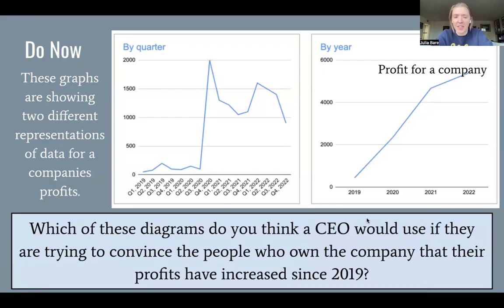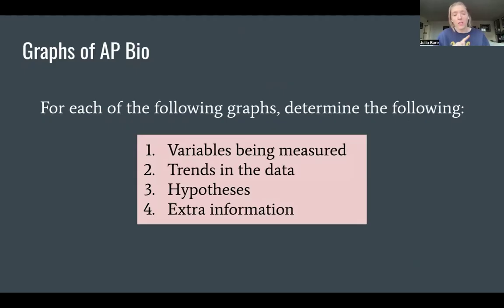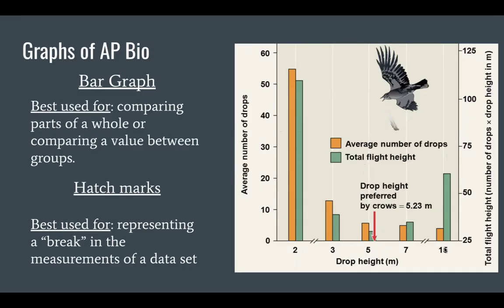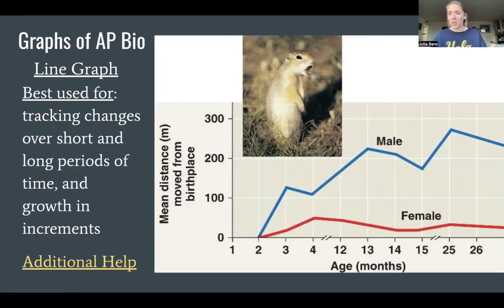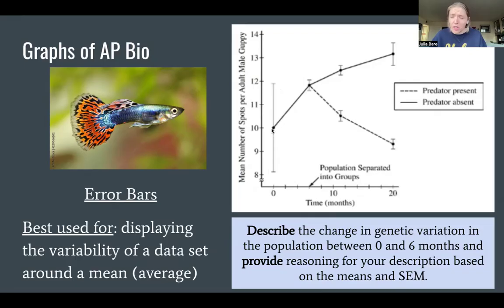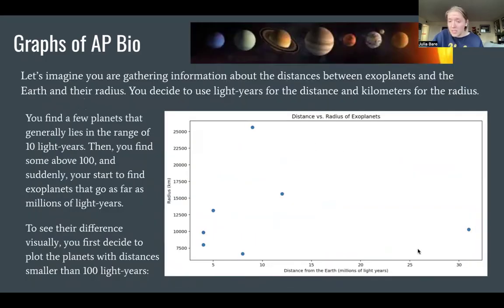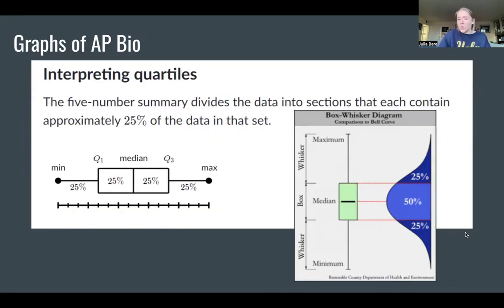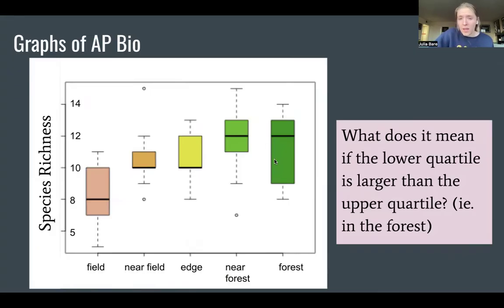AP Biology Graphing Review Lesson